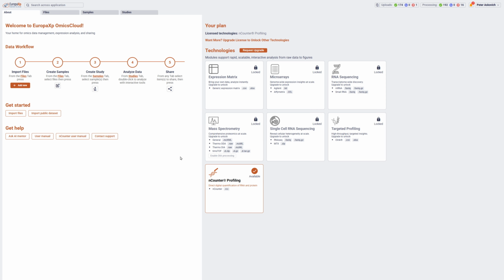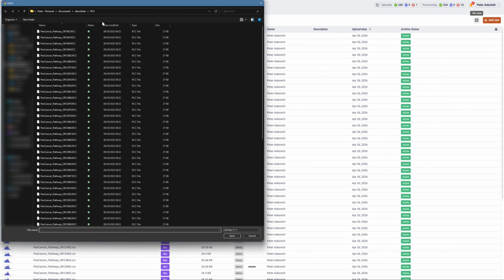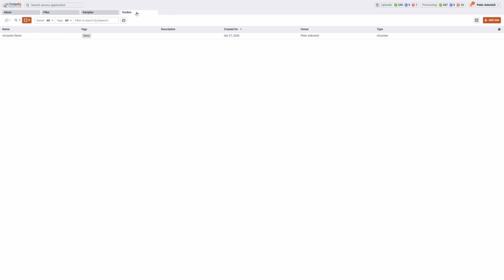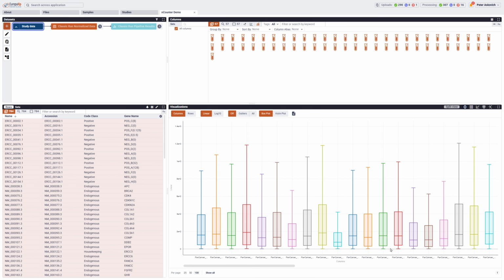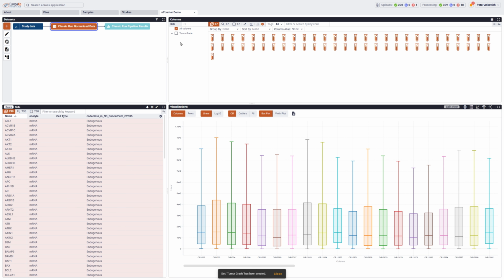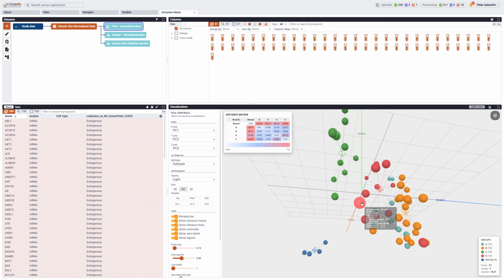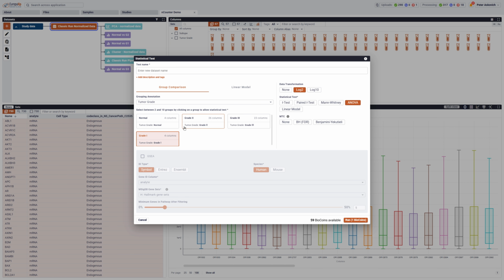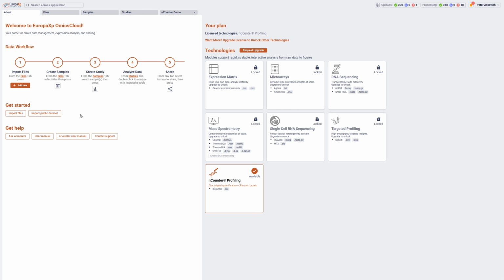OmicsCloud nCounter Tutorial